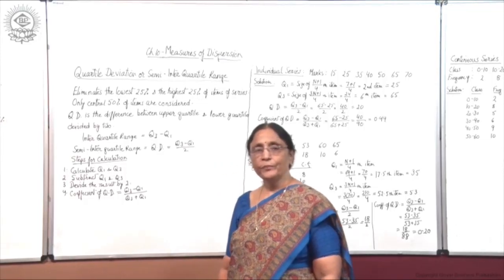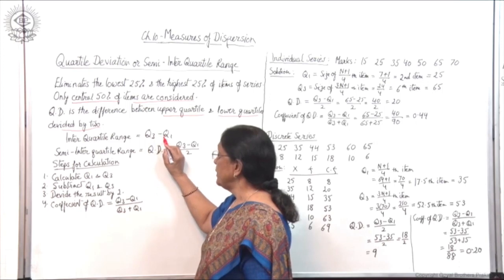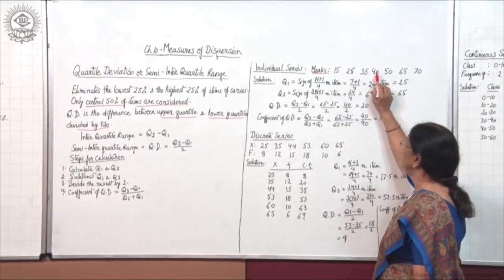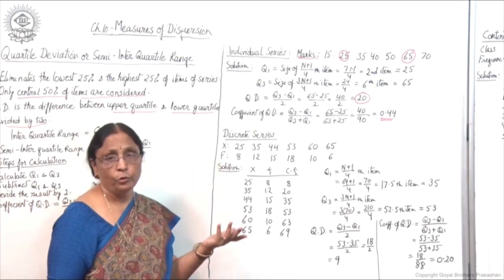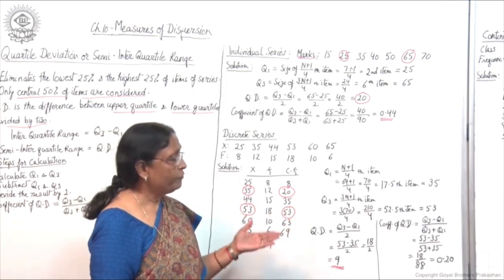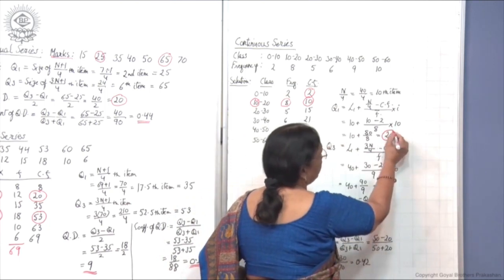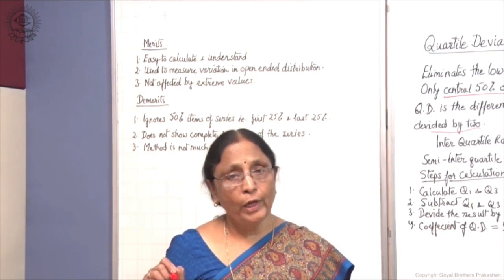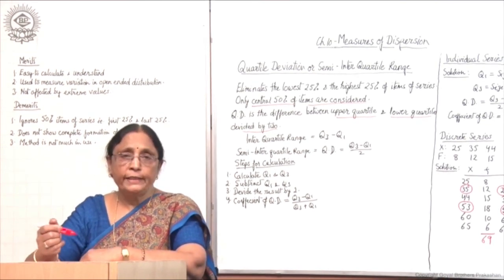10.4 Quartile Deviation